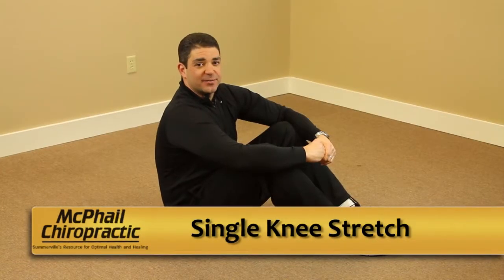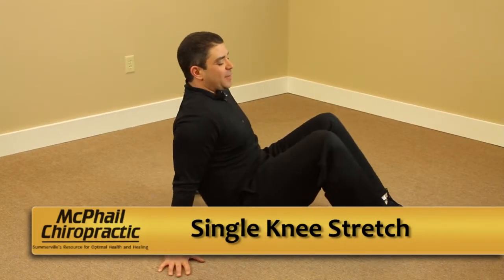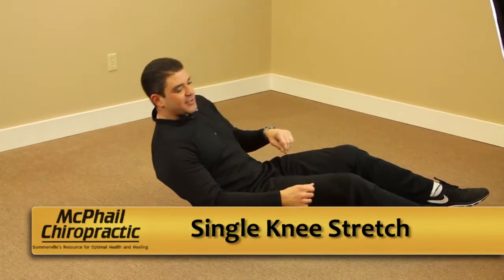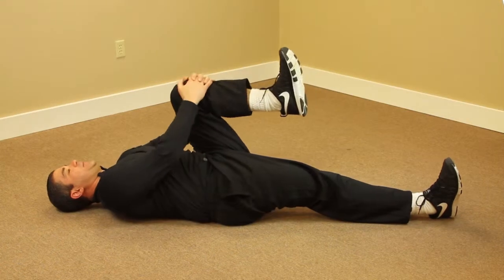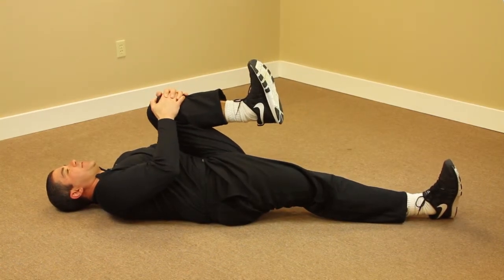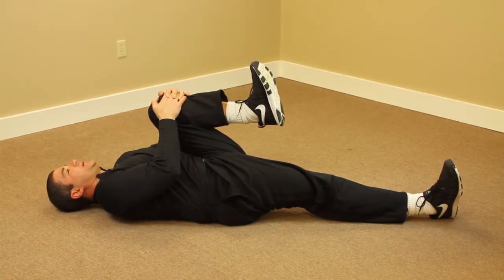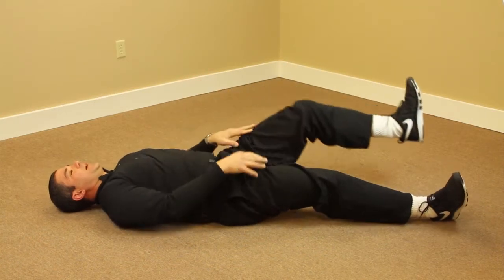Dr Drew McPhail - Single Knee Stretch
Single Knee Stretch
lie on your back, raise your knee up, clasp your hands over your knee, pull your knee toward your body, hold for a count of 5, do the same of the other leg, repeat 5 times